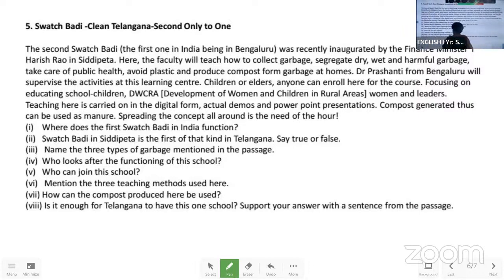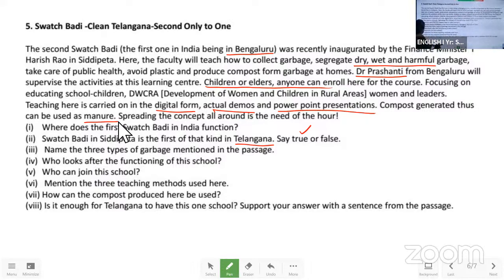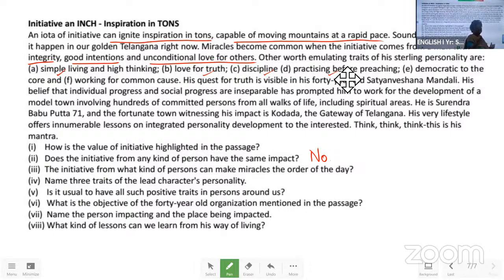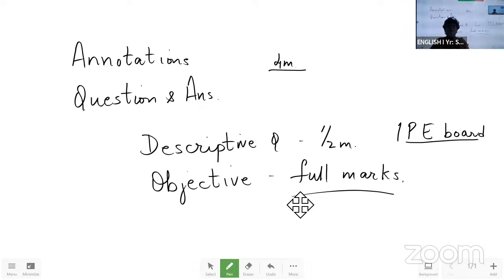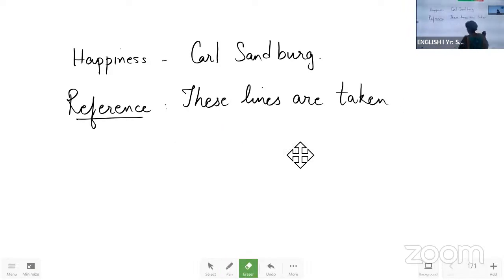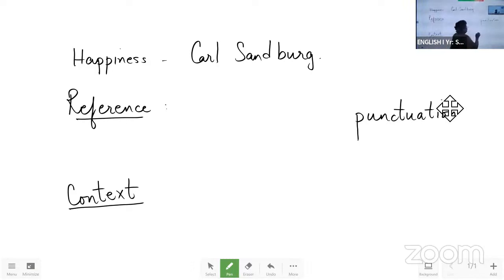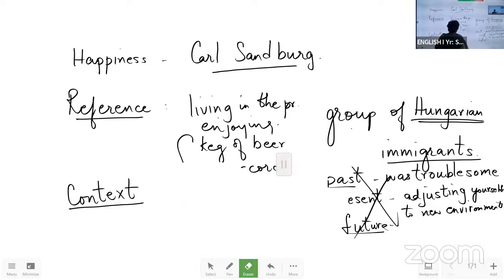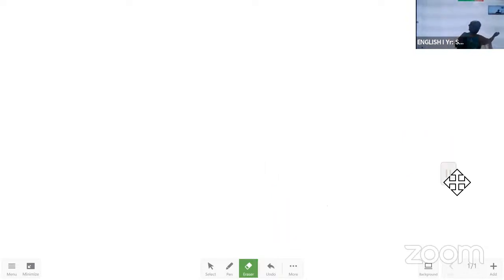ENGLISH I Yr: Siasat MS Intensive Supplementry Coaching 30-5-23